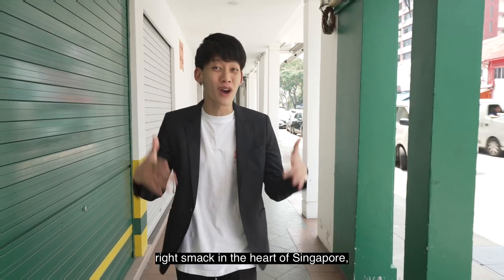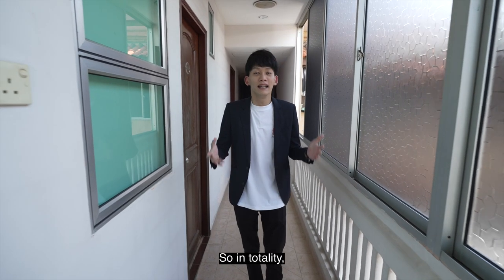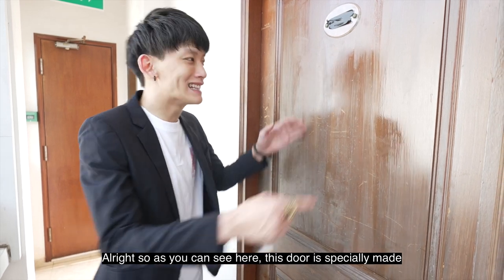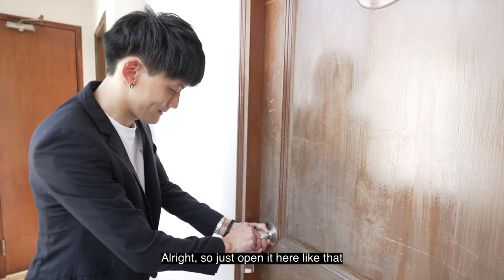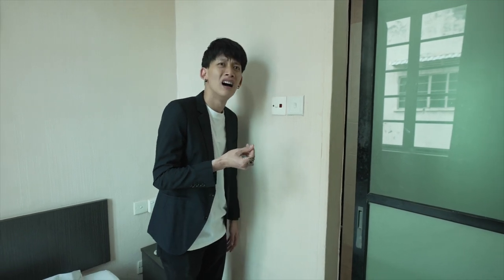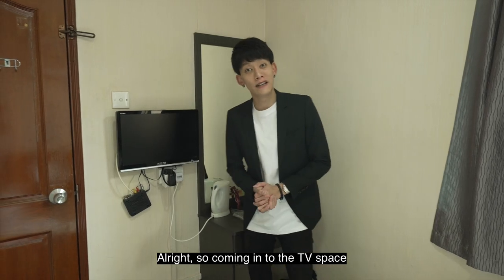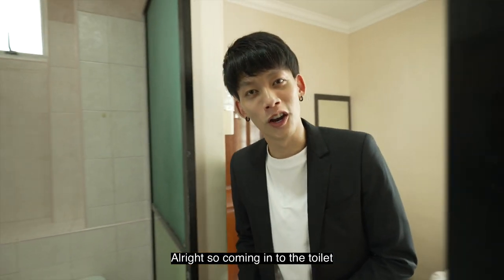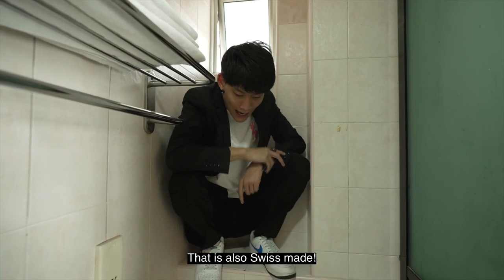Inside a LUXURIOUS Hotel in Geylang! | Property Yap Brothers (Property Lim Brothers PARODY)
This apartment in Geylang is all you will ever need!
Trust me, and trust Property Yap Brothers!